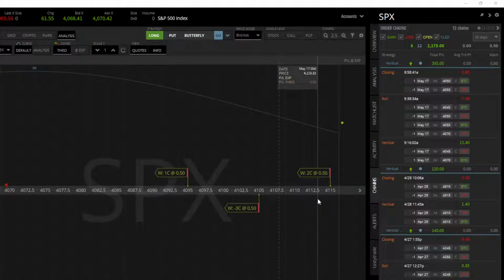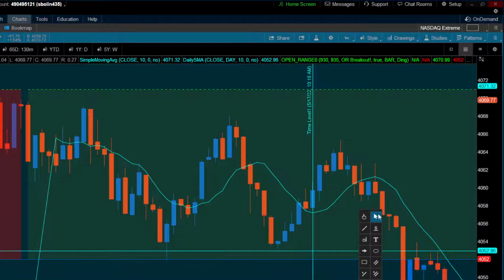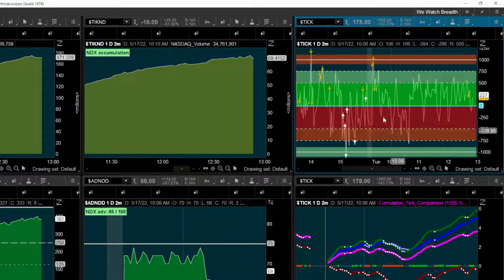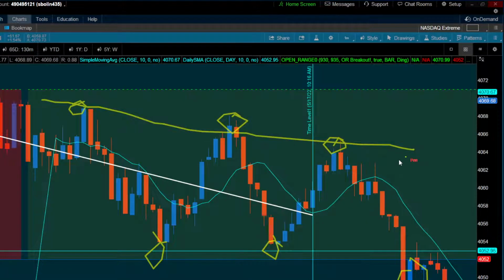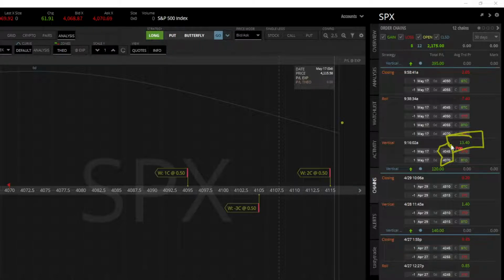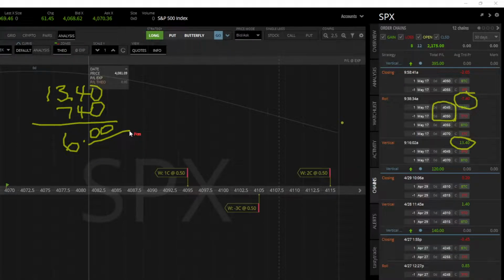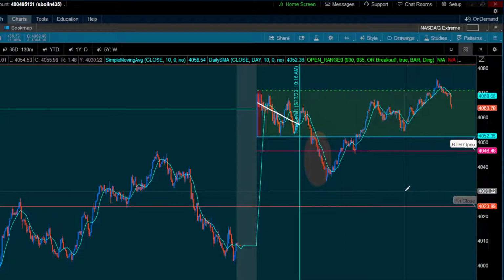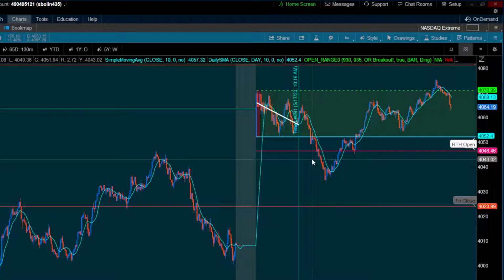SPX Zero Day Trade Review 05 17 22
In this video - signet discusses a zero day trade in the SPX and how it was rolled into a no lose trade - protecting the account from any drawdown while holding the trade to potentially make even more money. Take our options trading course

Join the Bullish Bears Trading Community and Receive:
• Trading Courses
• Trade Rooms
• Live Streaming
• Watch Lists